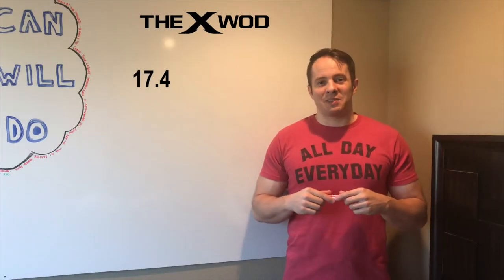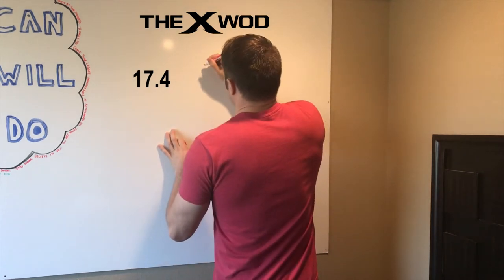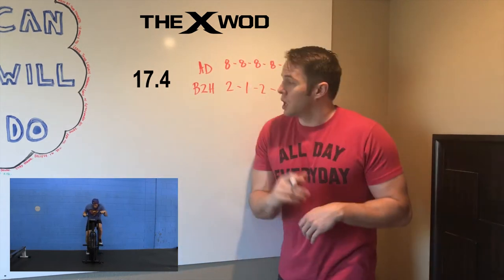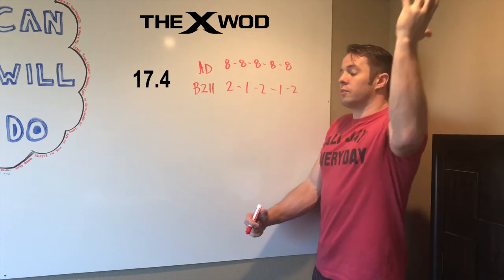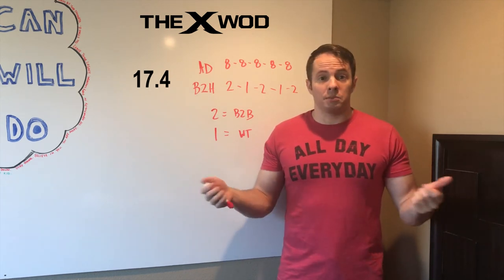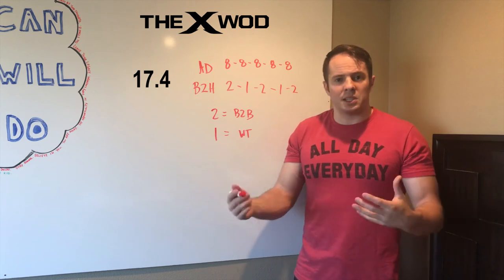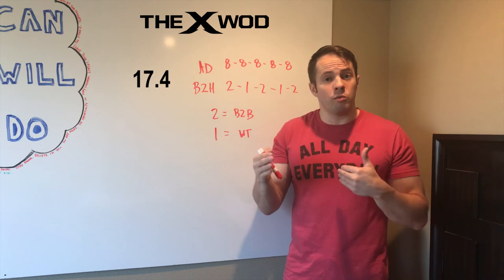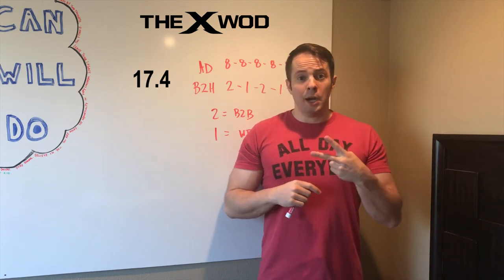Reebok CrossFit Games Open 17.4 XWOD Warmup